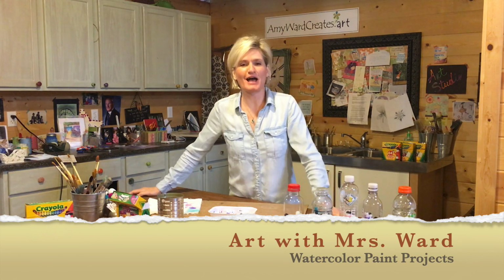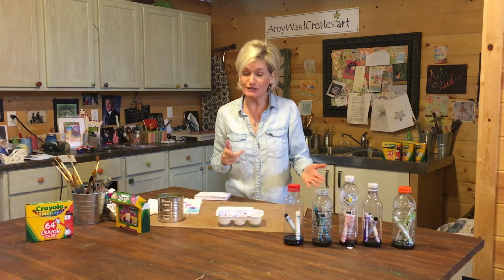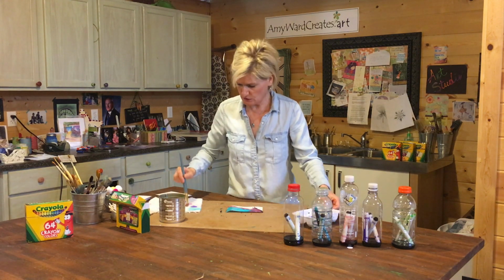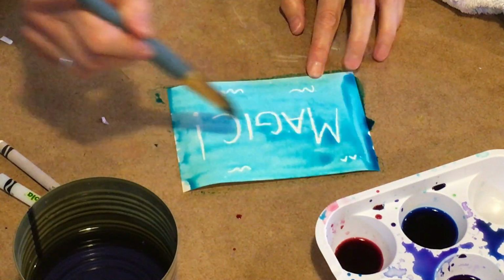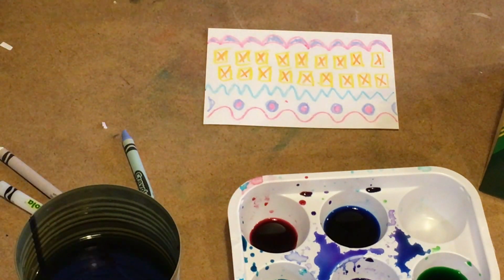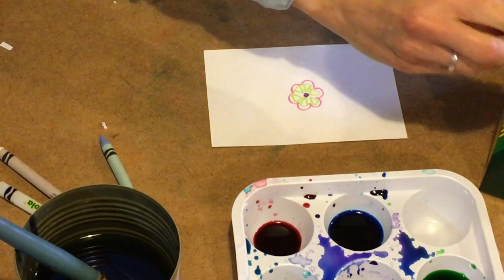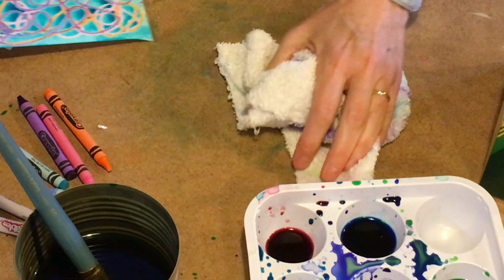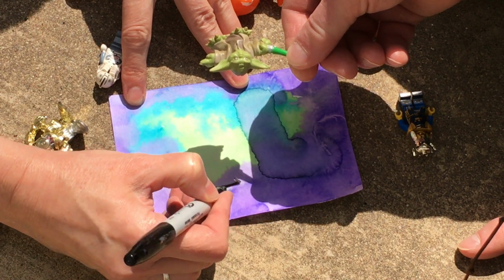WatercolorPaintProjects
What do you do with watercolor paints?  Amy shows you paint brush and paper substitutes for using with watercolor paints.  Then try out 4 simple, fun, and flexible projects for little and big humans!  Enjoy!